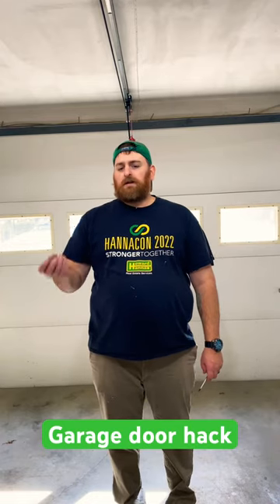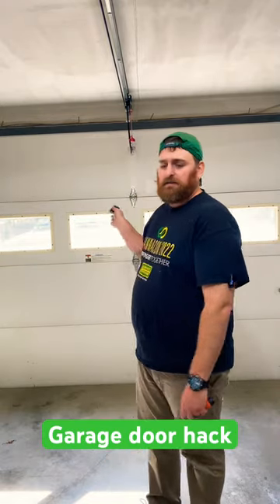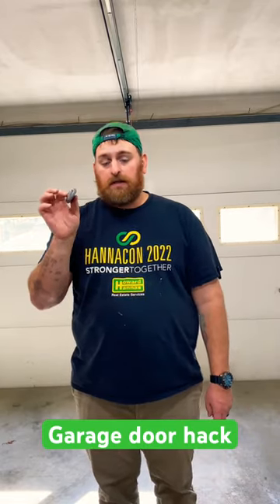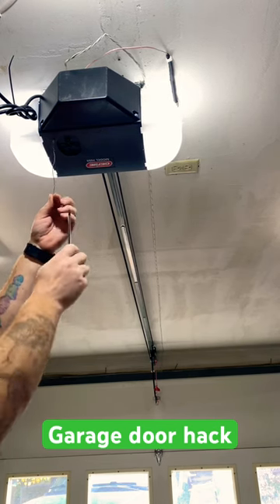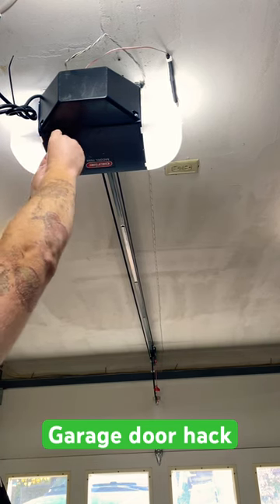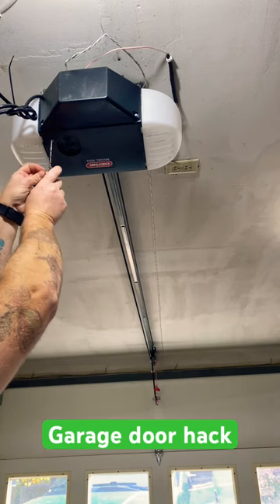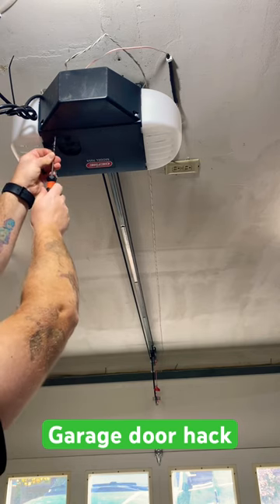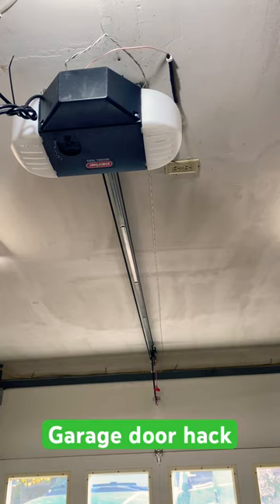how to increase remote range on garage door opener